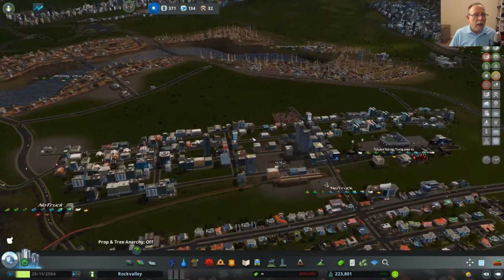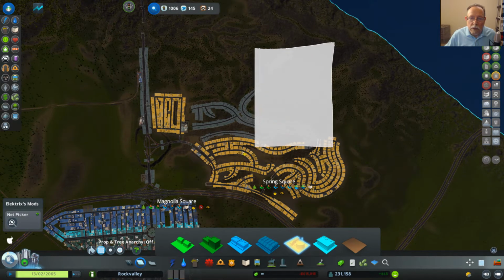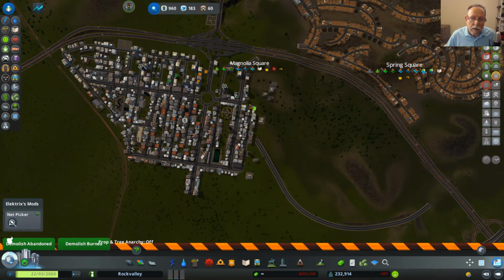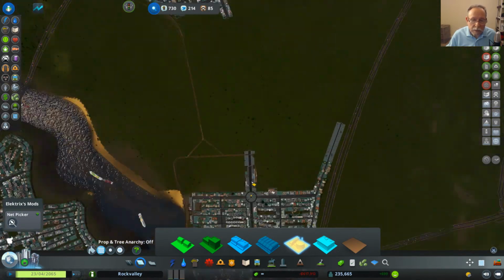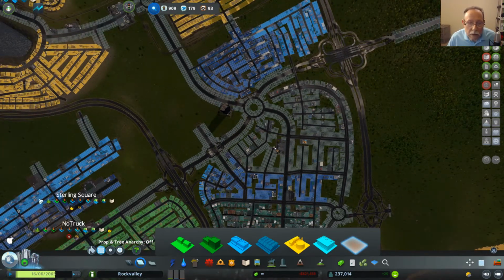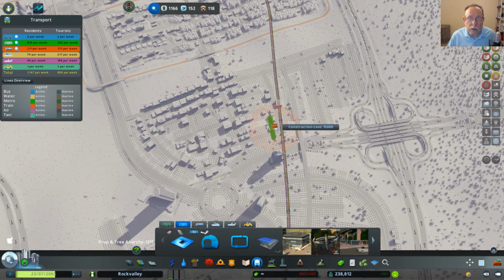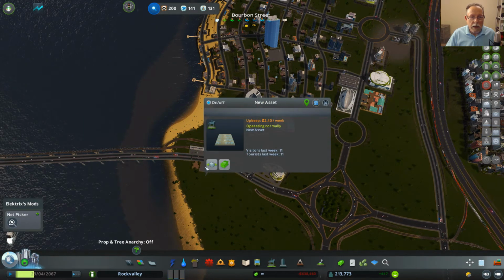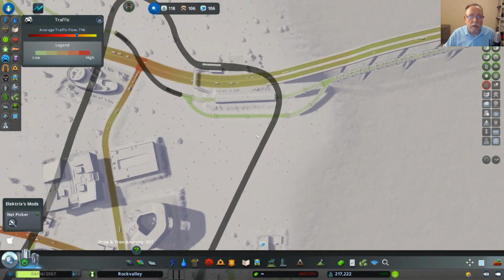Cities: Skylines - Istanbul 2020 - Part Thirteen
Part Thirteen of my newest Cities: Skylines city.